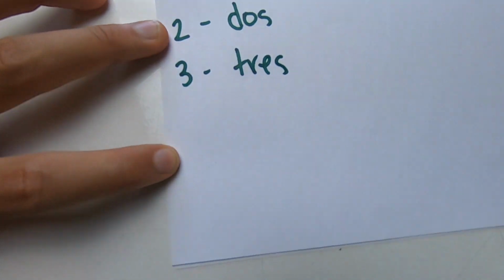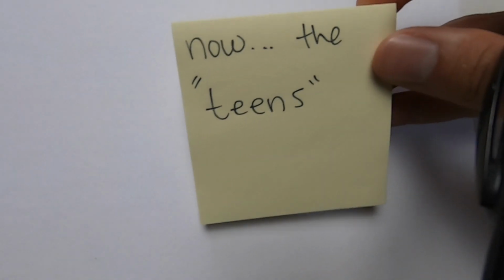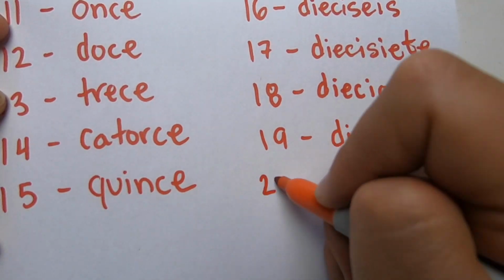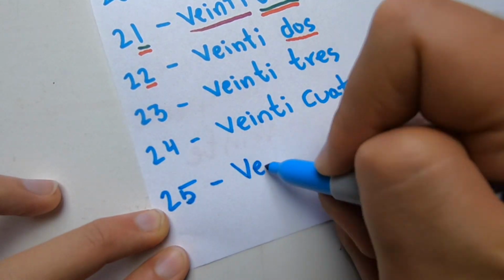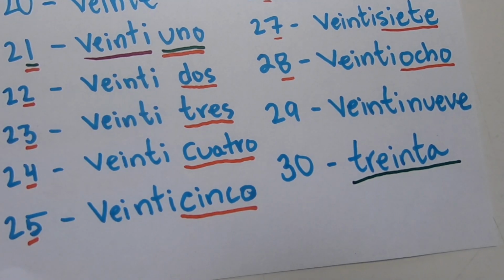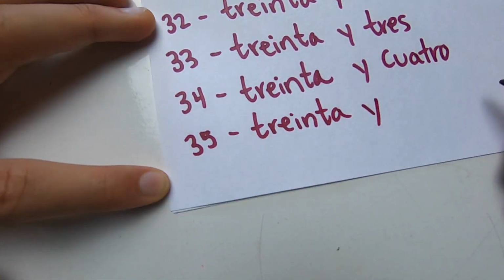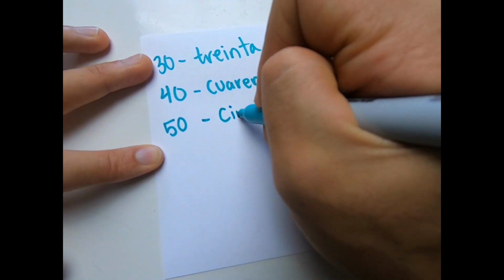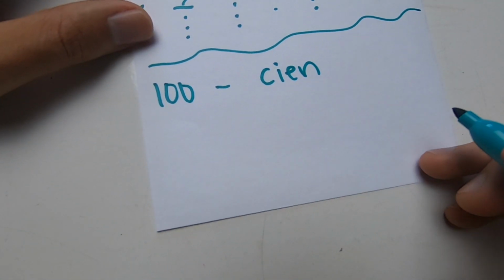Learn 1 - 100 en Español the easy way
How to count from 1 - 100 en Español. This is just a short cut of how to easily memorize a lot of numbers. Tell me what you think about it. Did it help you out?

Markers: Sharpies
Camera: GoPro7Black